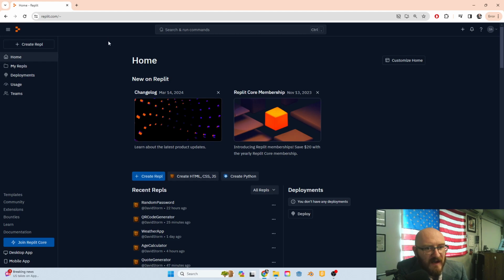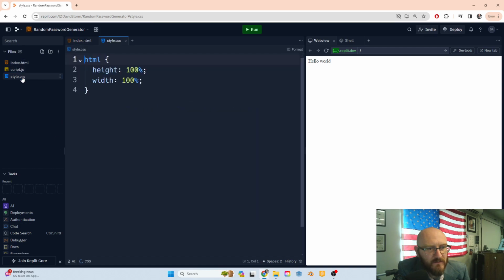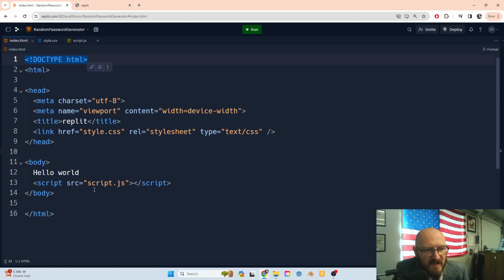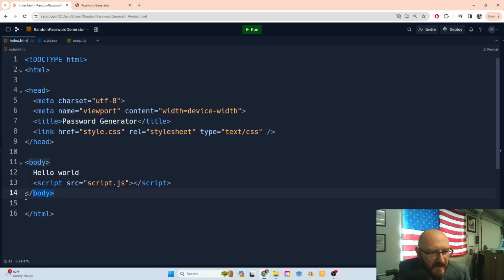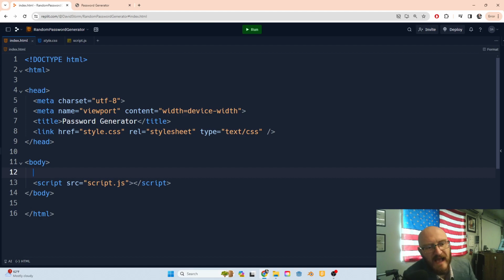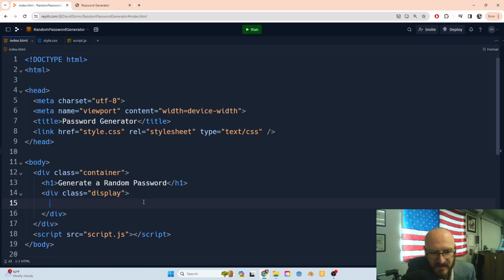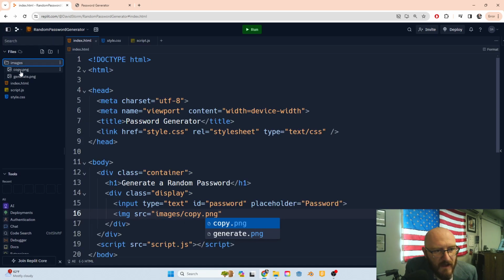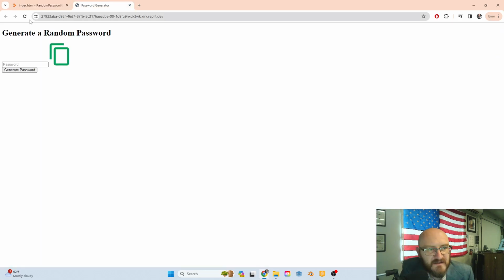Password Generator HTML